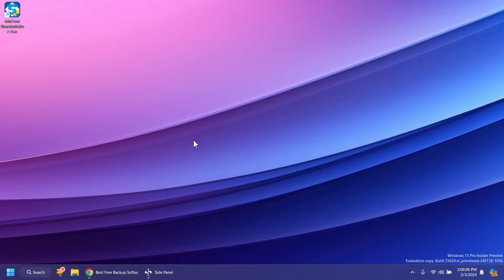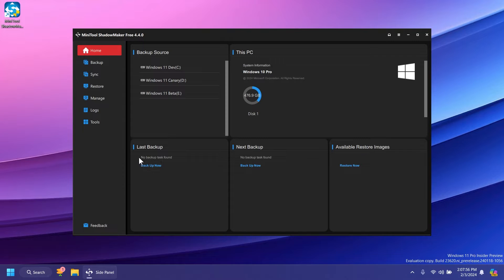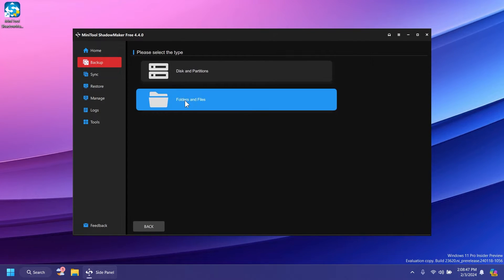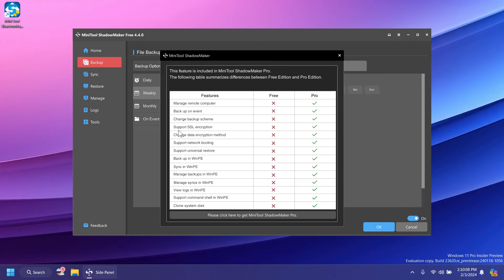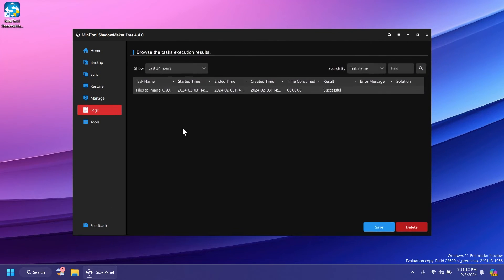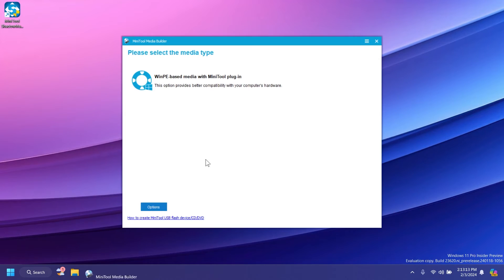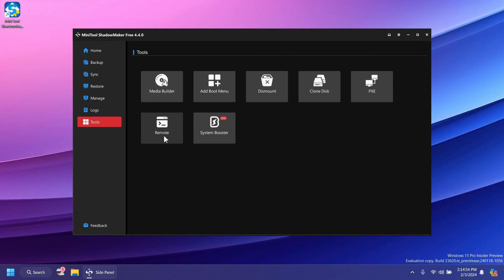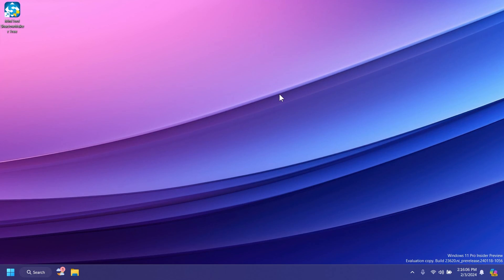Best Backup Software for Windows 11 (2024)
As free backup software for Windows, MiniTool ShadowMaker safely backs up your files, folders, systems, disks, and partitions to internal/external hard drives, USB drives, and shared folders. To make things easy, this Windows backup software offers automatic backup options and gives the best way to save your hard disk space. With MiniTool ShadowMaker, you get simple and comprehensive PC protection.